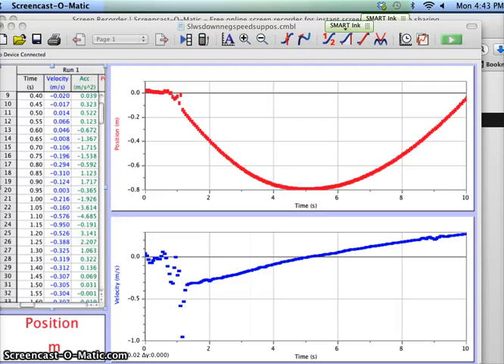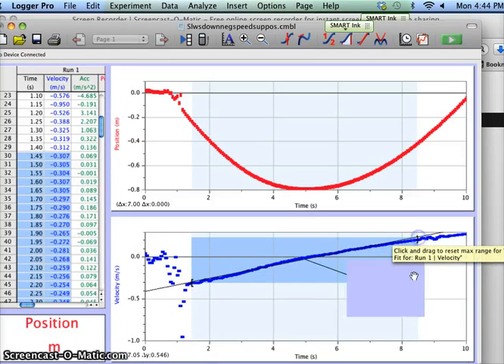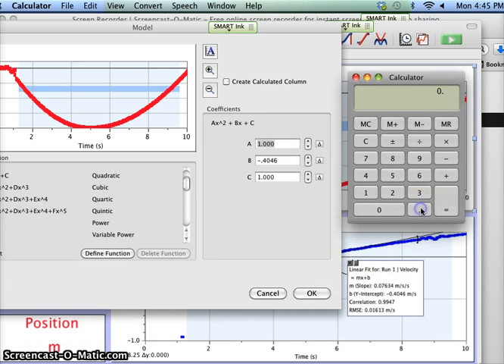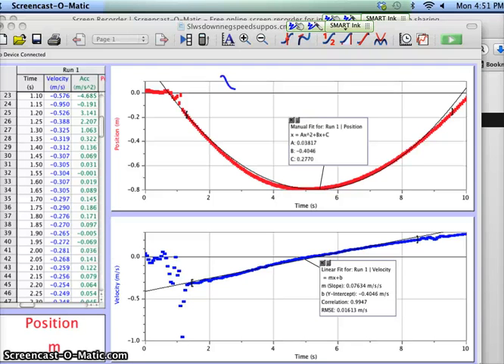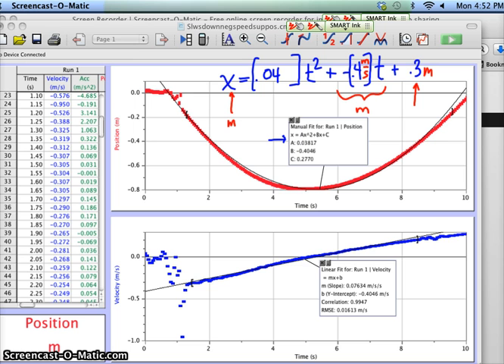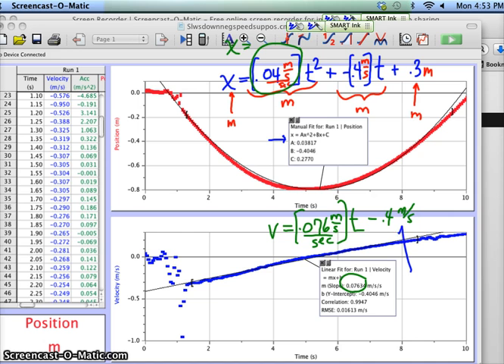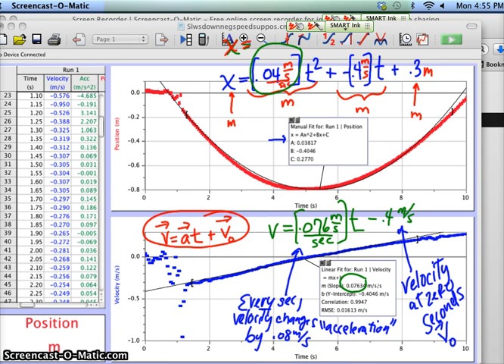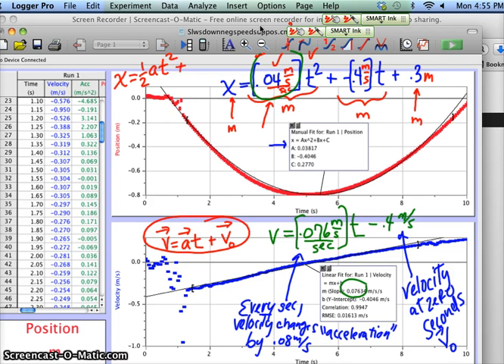Fan Cart Lab Results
This video shows how to create general equations representing constant acceleration motion from your fan cart lab results